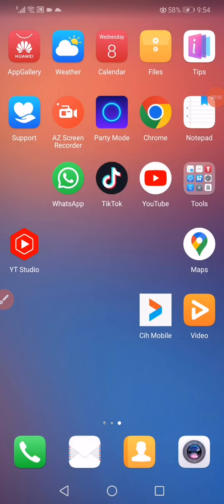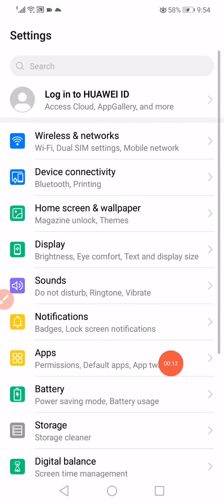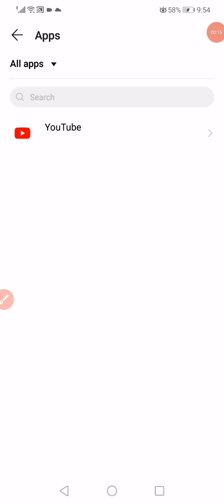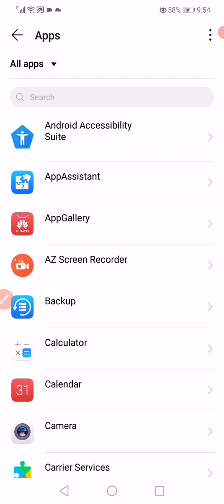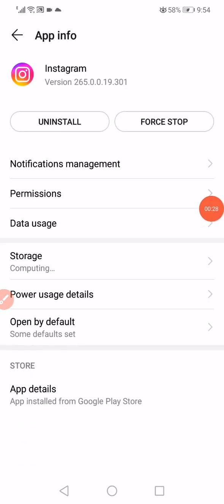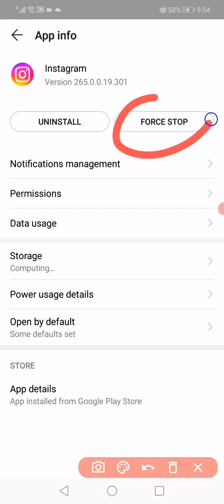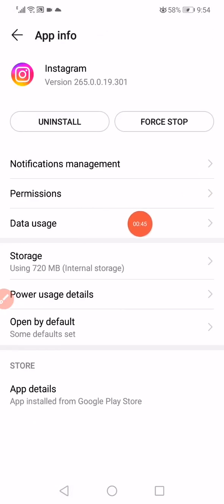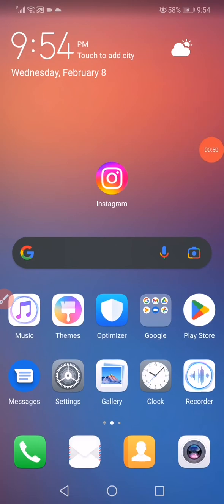HOW TO FIX Couldn't upload. Try again in Instagram Story | Instagram Story Not Uploading Problem